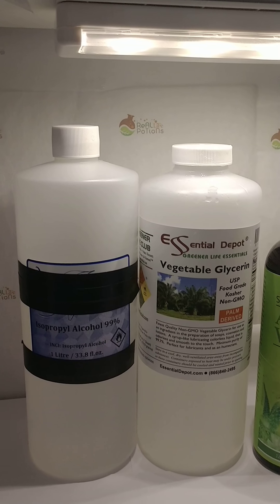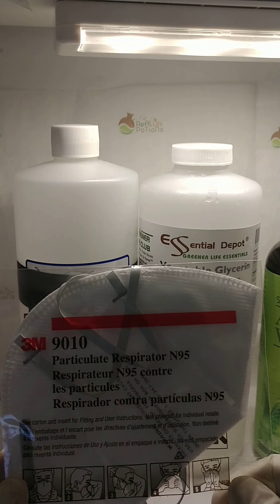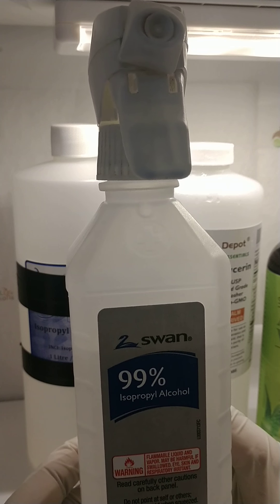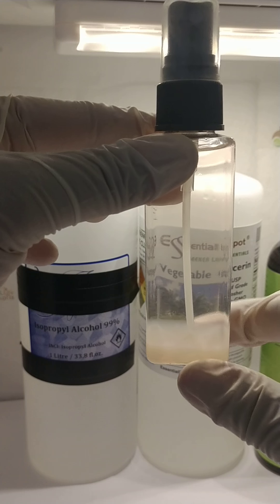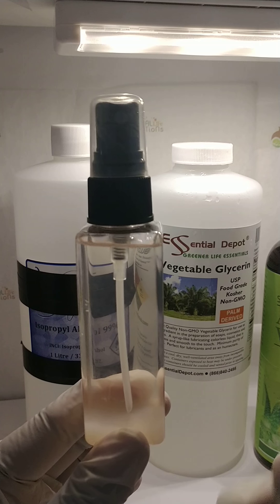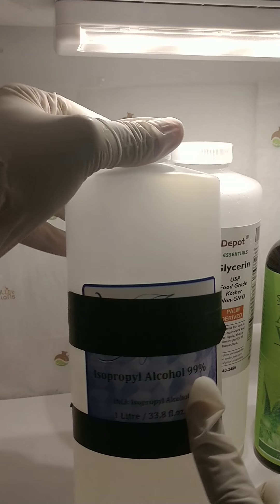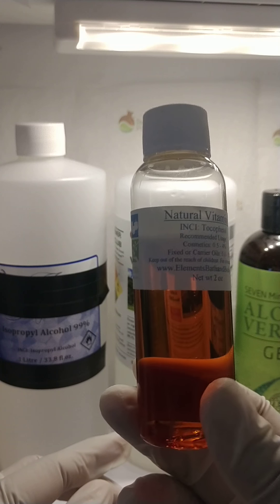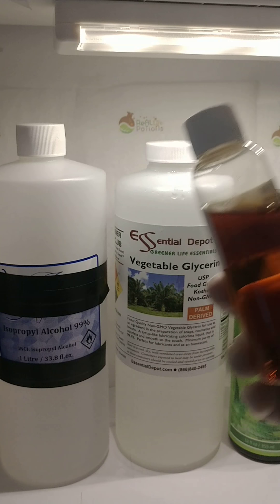Hand Sanitizer Ingredients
In this video, I like to explain the ingredients I use for my Hand Sanitizer Spray!
Ingredients: Ingredients: 99% Isopropyl Alcohol, Glycerin, Avocado Oil, Aloe Vera Gel, Liquid Silk, Vitamin E T-50, and Fragrance Oil.

I offer the following fragrances:
Unscented
Citrus Vanilla & Patchouli
Woody Honey & Lavender
Sea Queen
Sweet Kudzu
Sun Kissed Cocoa
Vanilla Fusion